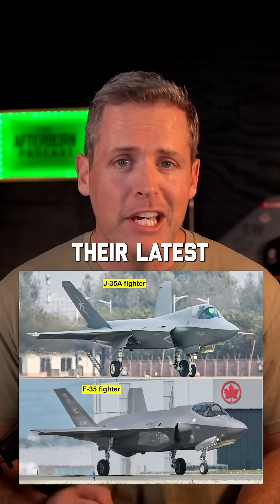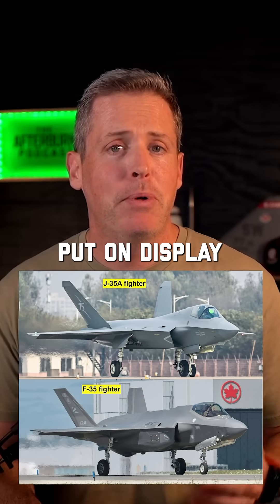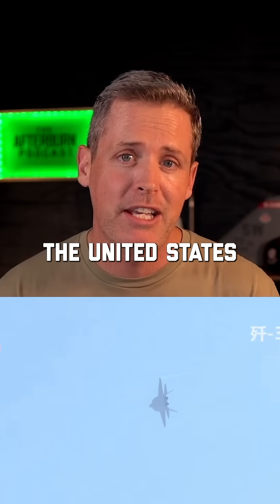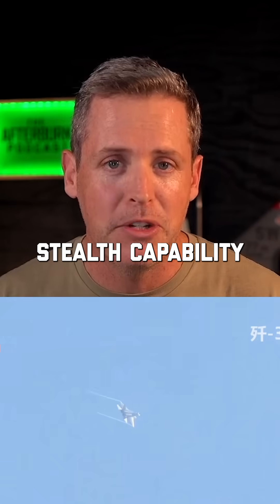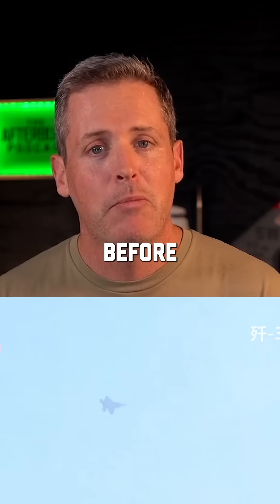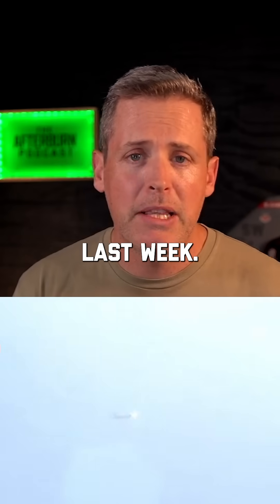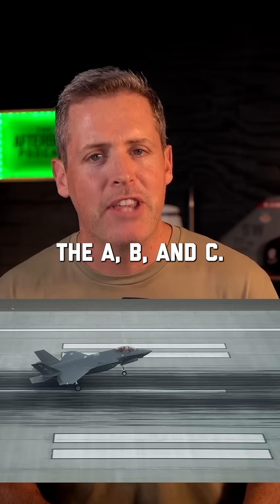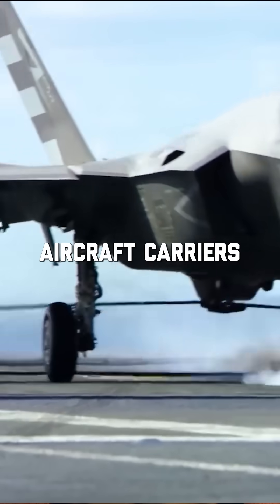China's J-35 Stealth Fighter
Join the Lowdown Newletter. 🔗 in bio or join bia afterburnpodcast.com

China's put on display their newest stealth fighter last week at the Zhuhai airshow. The J-35 was put on display to showcase China's newest 5th-generation fighter.  @AfterburnPodcast